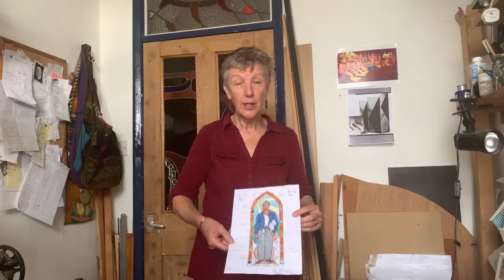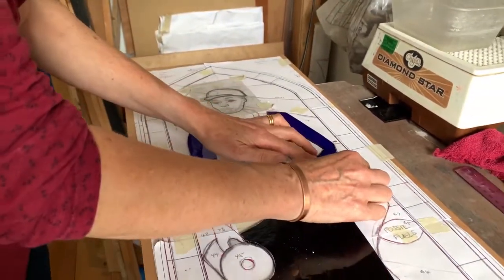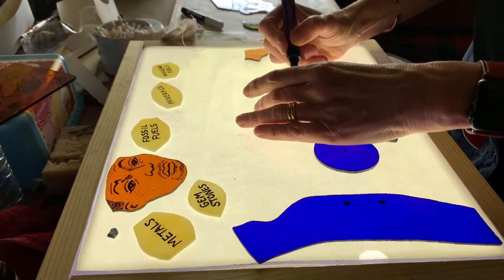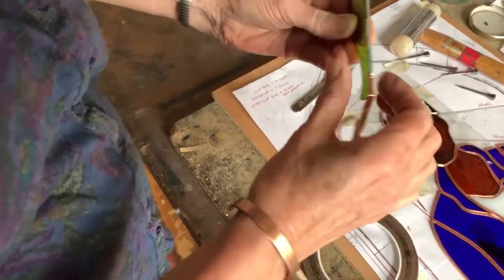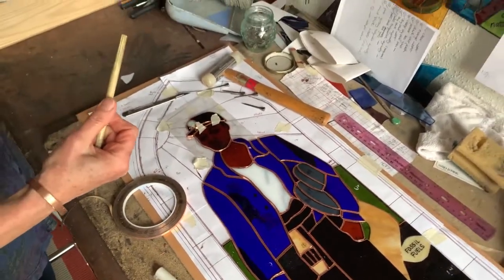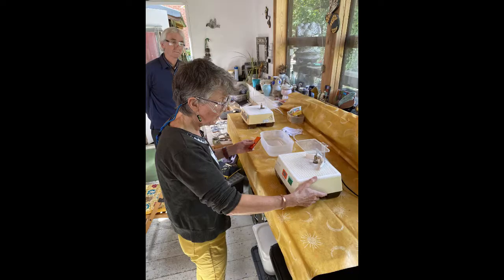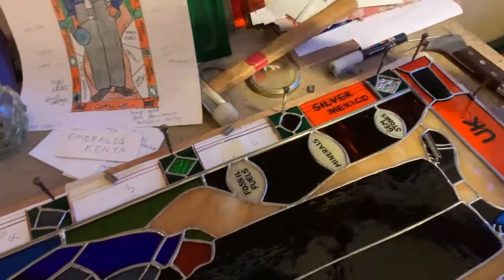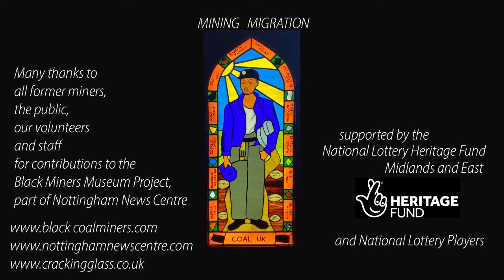Black Miners stained glass window by Stella Chadwick / Black Miners Museum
Nottingham based artist, Stella Chadwick, produces  'Mining Migration', a contemporary stained glass window design to celebrate diverse contributions to the mining industry as part of the work of the The Black Miners Museum,  preserving and sharing diverse mining heritage. Directed by Norma Gregory at Nottingham News Centre.
Learn more @blackminersmuseum2754 and @normagregorynottinghamnews2864